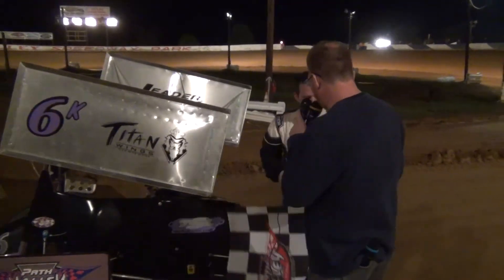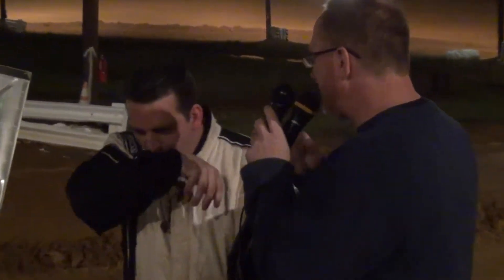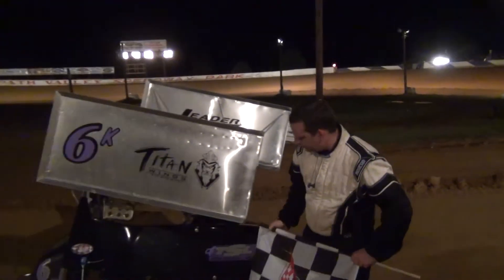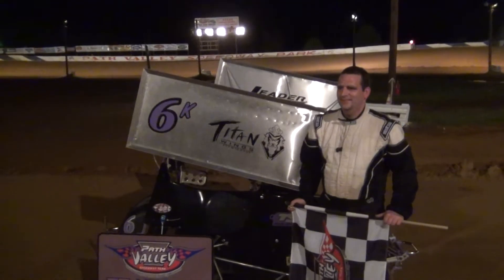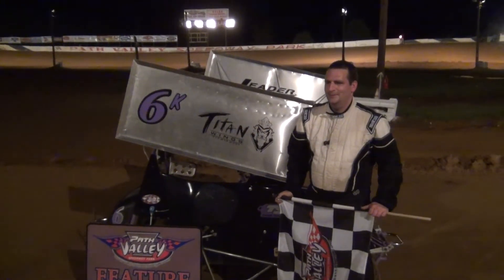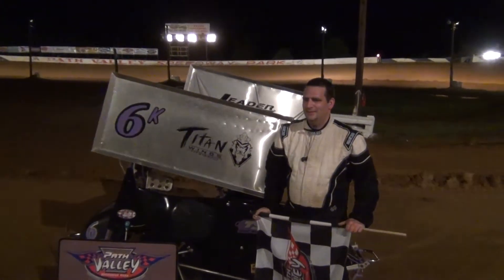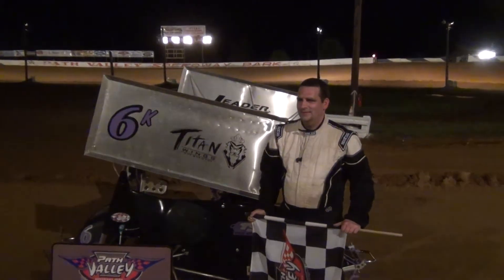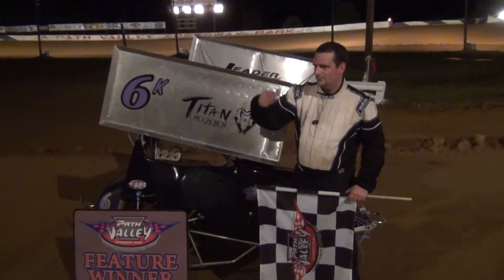Mike Rutherford in victory lane at Path Valley 5-13-17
Mike Rutherford in victory lane after winning the 270cc micro sprint feature at Path Valley Speedway.